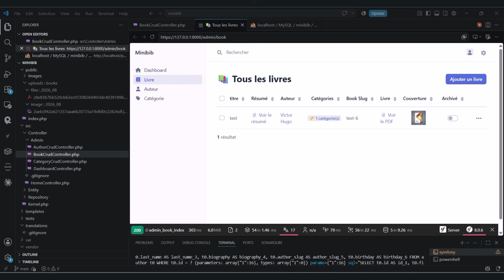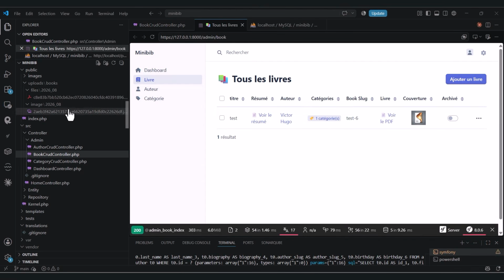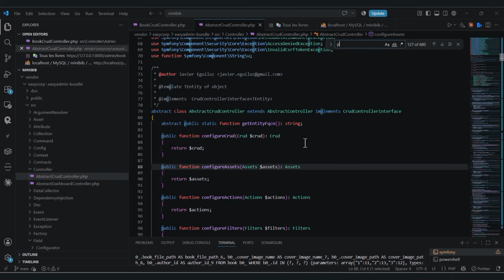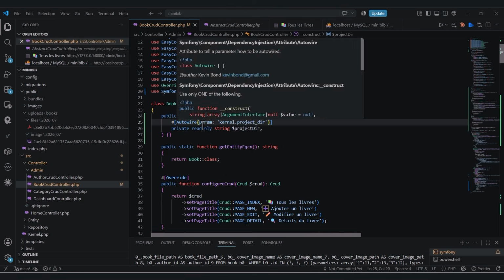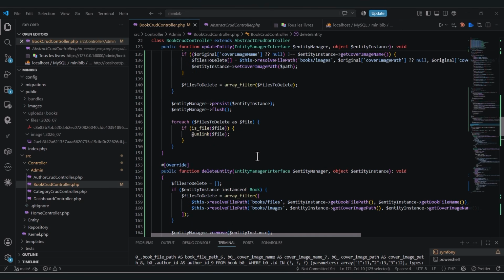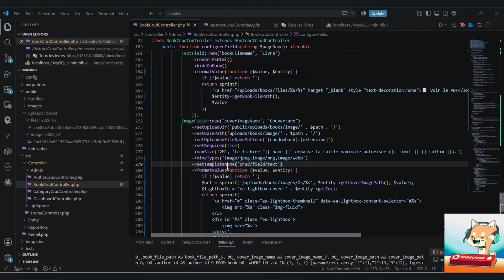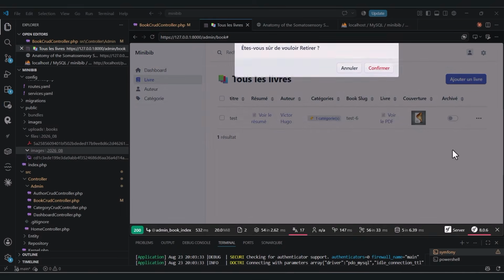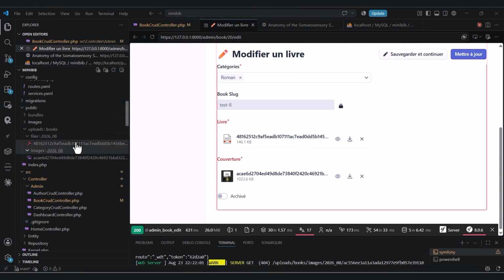Learn Symfony 8: File Uploads Done Right in EasyAdmin 🖼️(#3)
Welcome to a new episode! Today we handle file uploads properly in our Book CRUD with EasyAdmin.

We set up the upload logic for both bookFilePath and coverImagePath fields, fix a display bug where cover images weren't showing correctly in EasyAdmin, and make sure the physical files (book file + cover image) get automatically deleted when a book is deleted — or replaced when it's updated.

By the end of this video, file handling in our admin panel is fully clean and reliable!